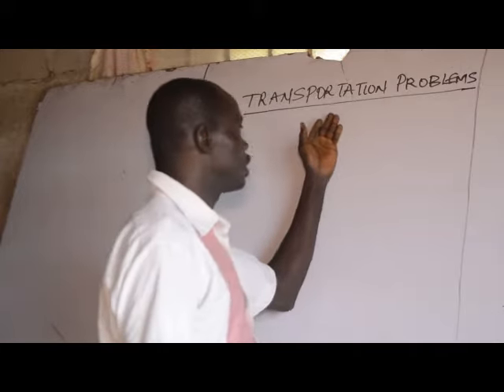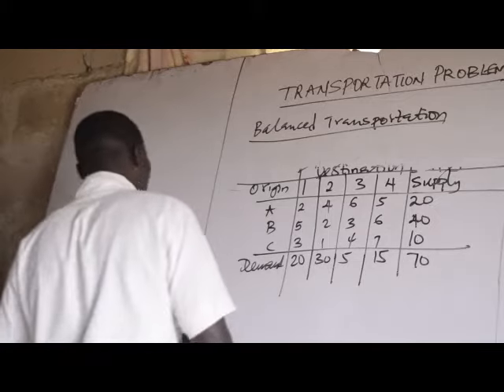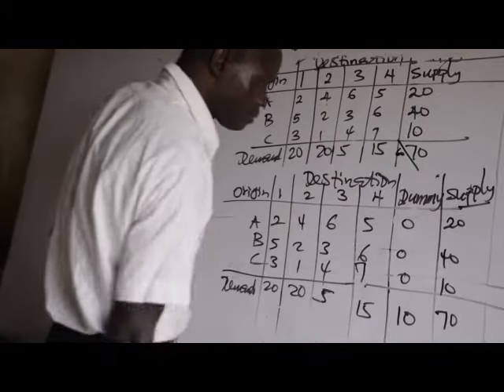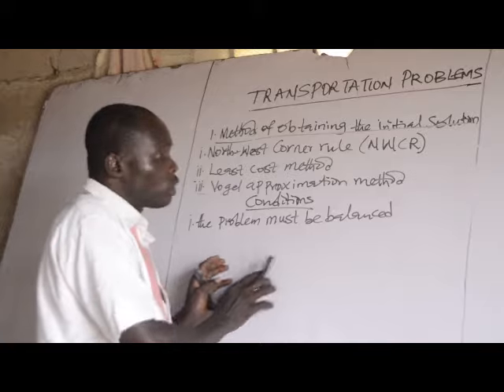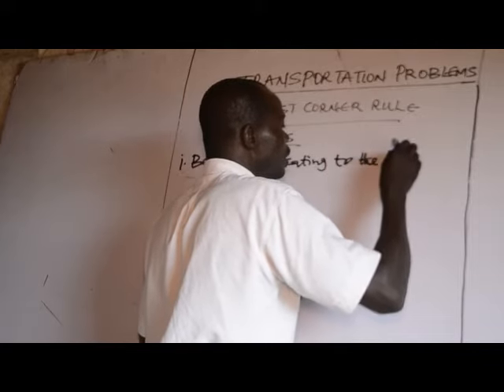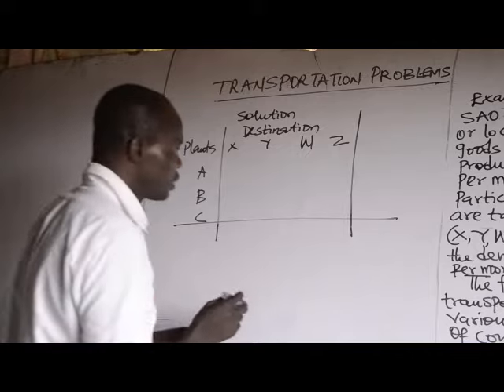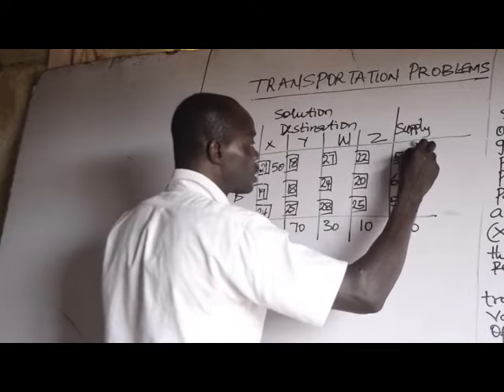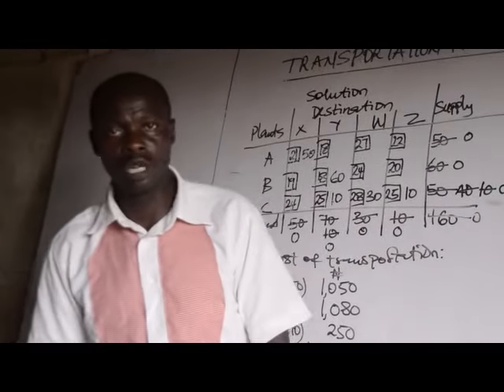Transportation Problem //North West Corner , Least Cost & Vogel's Approximation (VAM) Method//OR/ QT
The video examines transportation Problem/model: Least Cost method (LCM), North west Corner method, Vogel's Approximation method (VAM), Balanced and Unbalanced transportation model.
The lecture is relevant for operational research students, operational management , Quantitative techniques/Analysis students, undergraduate and post graduate students.